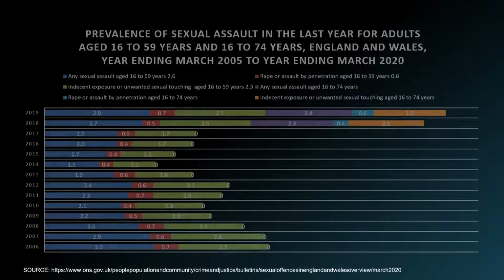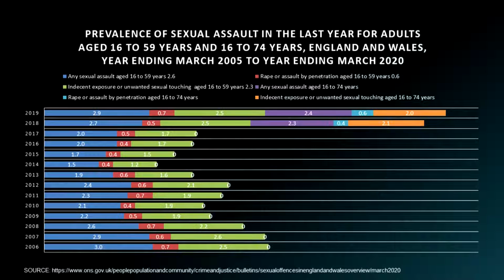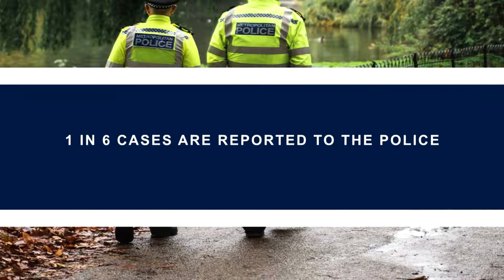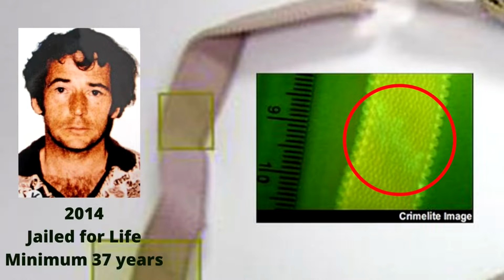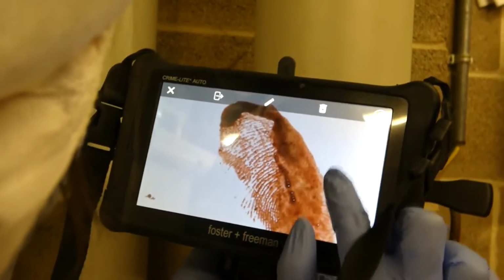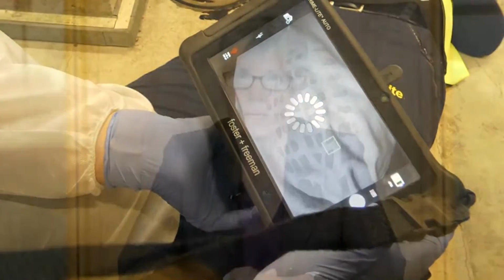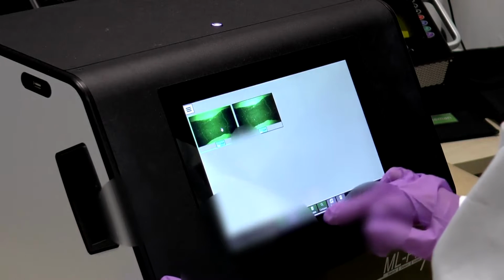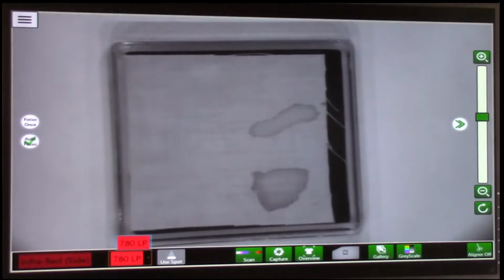Webinar - Forensic Science Webinar Series: Skin Deep Forensics Webinar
Crime-lite ALS provide a powerful tool used in various forensic disciplines forensic nursing and the examination of the human body as a crime scene – forensic dermatology.

Using high-intensity Crime-lite illumination, examiners can search beyond the visible spectrum, to enhance the visualization of evidence or features that may not be easily visible under normal lighting conditions.
Whether you're a forensic science enthusiast or a professional in the field, there's something here for everyone.

👥 Share this series with your colleagues, classmates, and friends who share your passion for forensic science. Let's uncover the mysteries together!